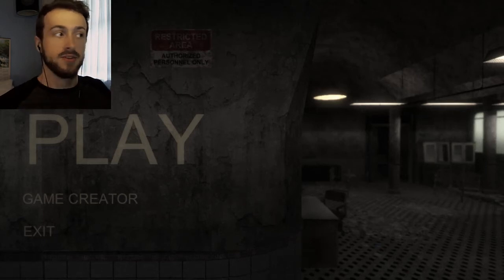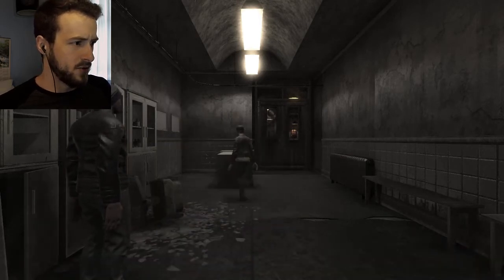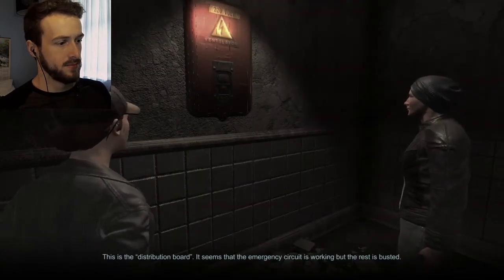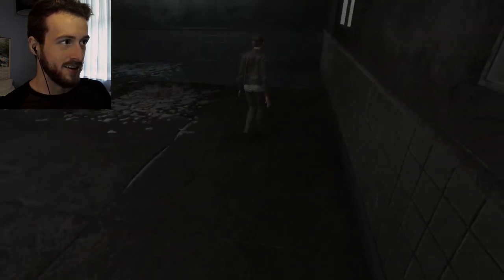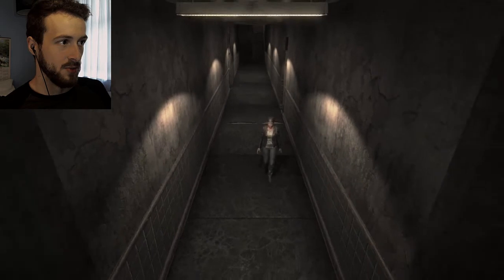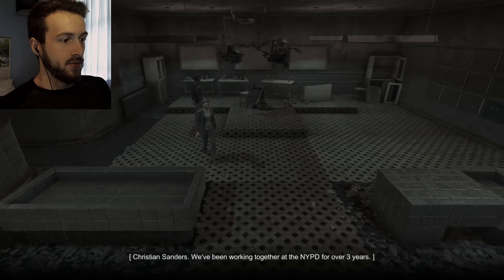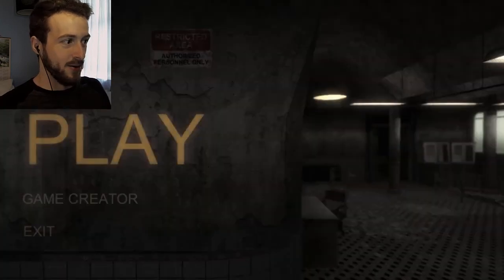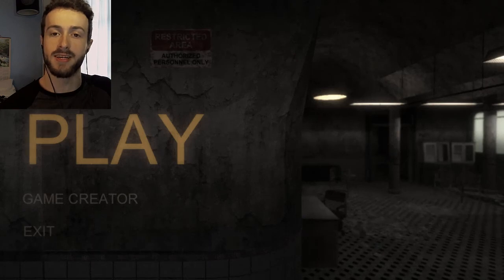The Kingsroad Killer | The Investigation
Today we take on the role of detective as we investigate a lead of a murderer that has been torturing victims in a horrifying location.

Artwork done by my girlfriend, Taylor!